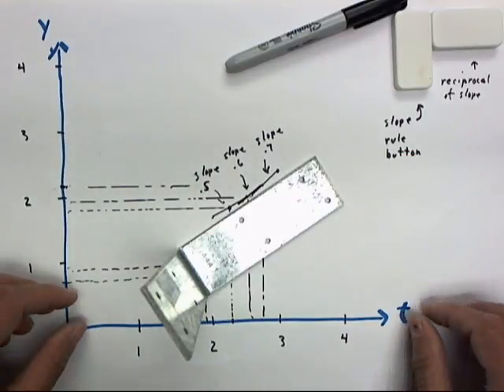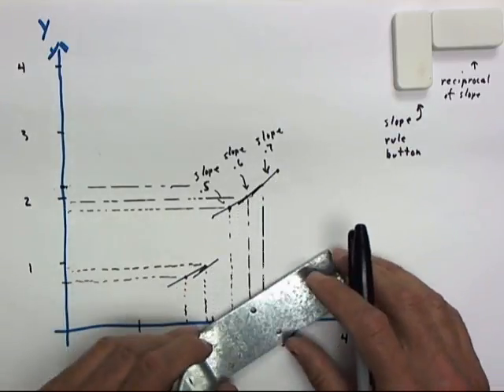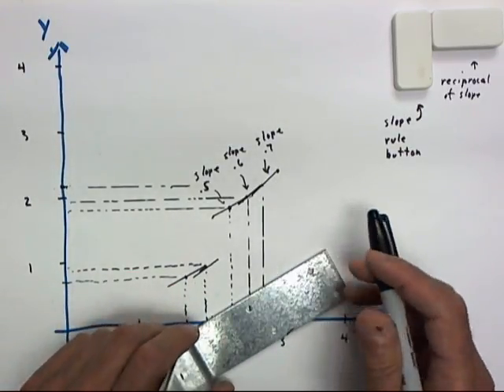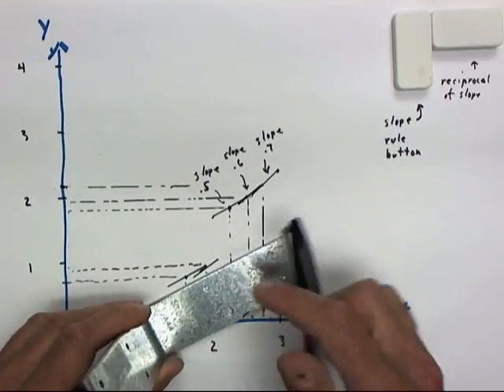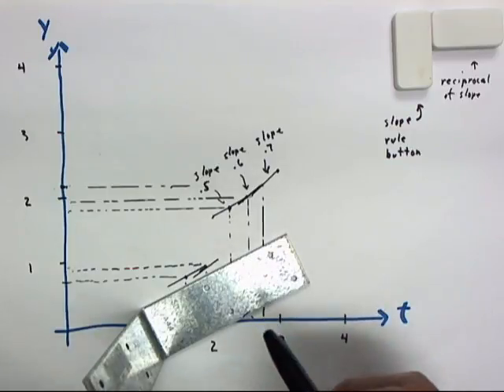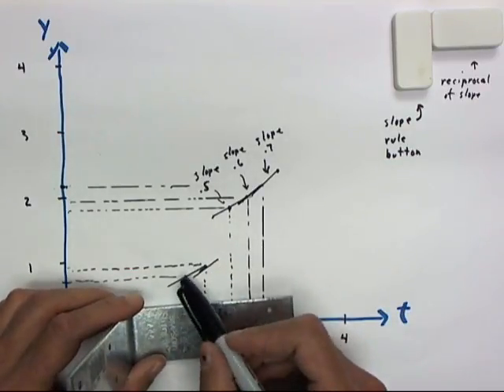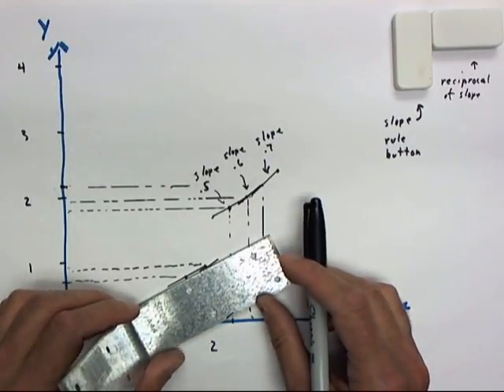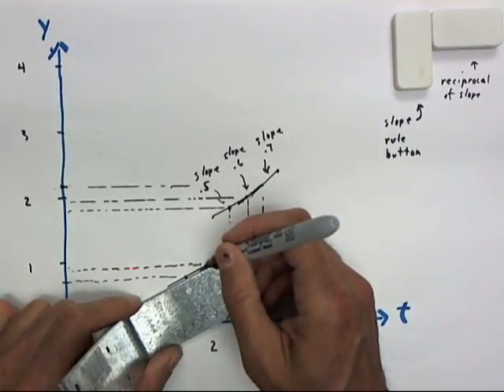something that should have bothered you